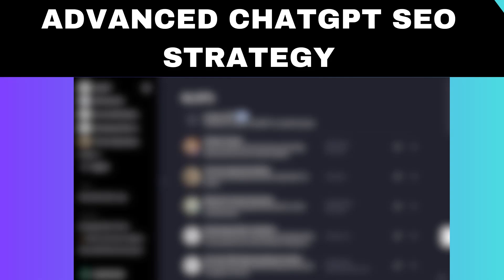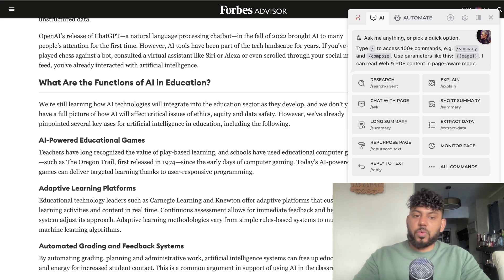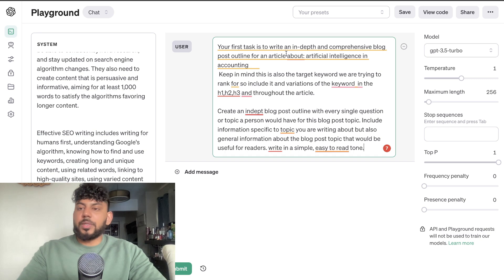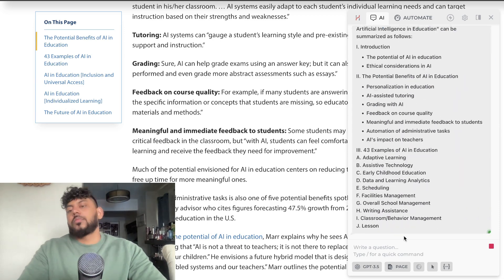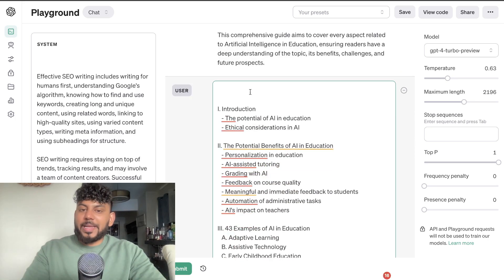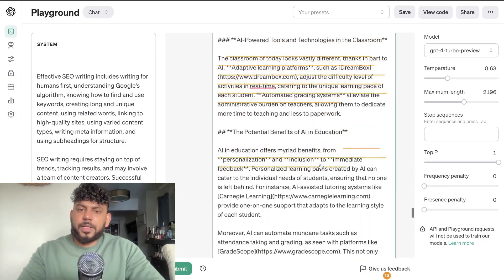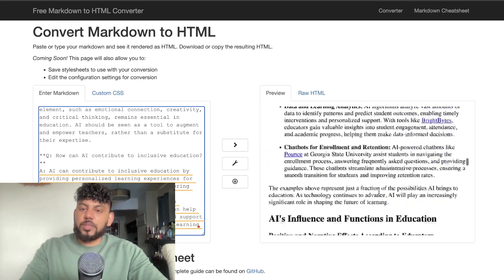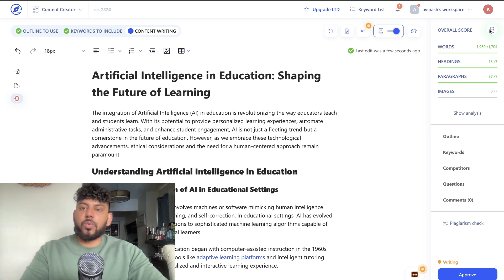Advanced ChatGPT SEO Strategy - Writing The MOST Optimized Blog Posts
🚀 Discover the Future of SEO! In this groundbreaking video, we unveil a cutting-edge SEO method that will change the way you approach content creation.
Join my free community to get exclusive tutorials, deals and network!

Learn how to skyrocket your website's visibility by extracting and leveraging key insights from your top competitors. 📊

✨ WHAT YOU'LL LEARN:

Competitor Keyword Analysis: Dive deep into the art of extracting crucial keywords from your leading competitors, using advanced tools.
AI-Powered Outlines: See how we utilize ChatGPT, Harpa AI, and WriterZen to transform these insights into detailed content outlines.
Writing In-Depth SEO Articles: Watch as we take you step-by-step through the process of prompting and crafting articles that are not only rich in quality but are primed for search engine domination.
🔍 WHY THIS VIDEO IS A MUST-WATCH:
Whether you're a content creator, a digital marketer, or an SEO specialist, mastering these advanced strategies will give you an unbeatable edge. By integrating the capabilities of ChatGPT, Harpa AI, and WriterZen, we demonstrate how to produce content that resonates with both your audience and search engines.

🛠️ TOOLS USED:

ChatGPT: For intelligent writing assistance and content enhancement.
Harpa AI: For advanced keyword and market analysis.
WriterZen: For creating SEO-optimized content outlines and articles.
📝 TAKE YOUR SEO TO THE NEXT LEVEL:
Don't miss out on the opportunity to enhance your SEO strategy with these powerful insights and tools. Watch now to revolutionize the way you create content and secure your spot at the top of search engine results pages.